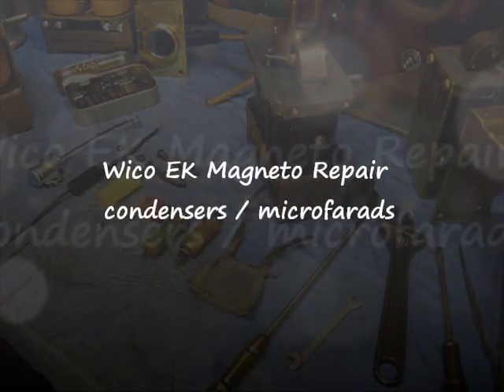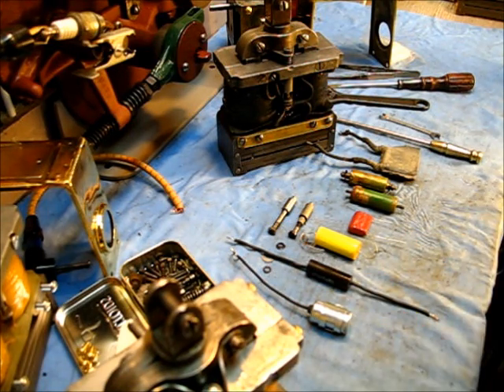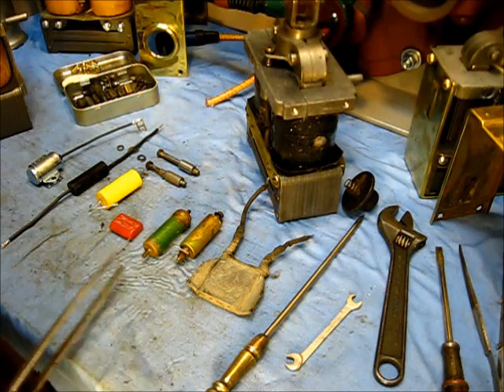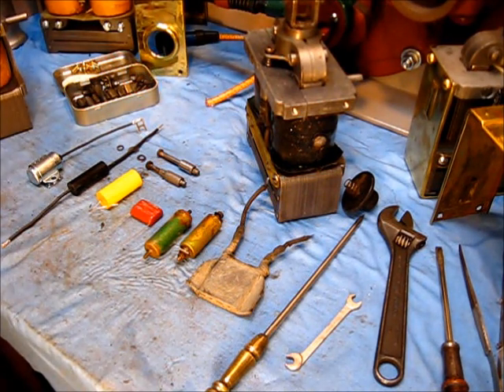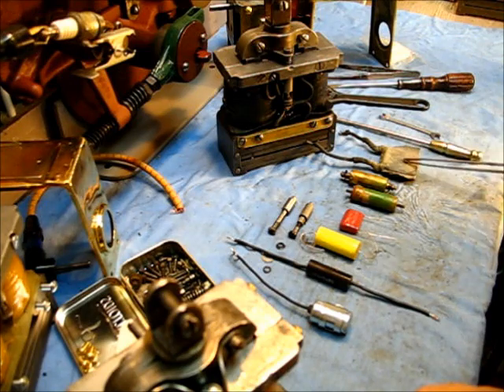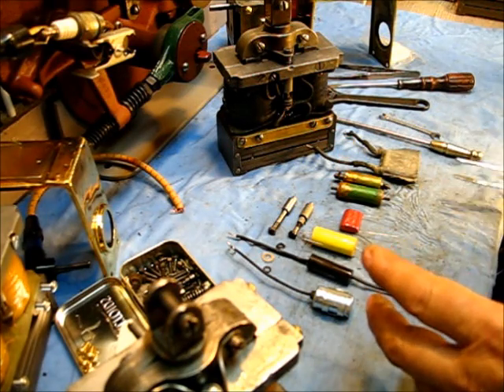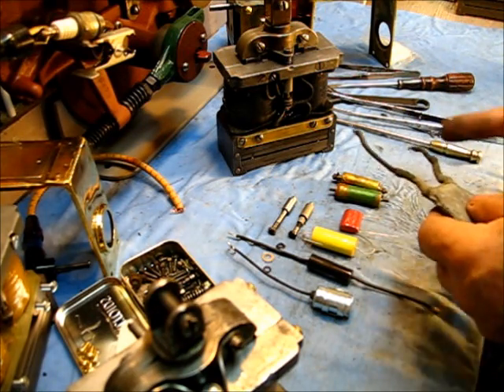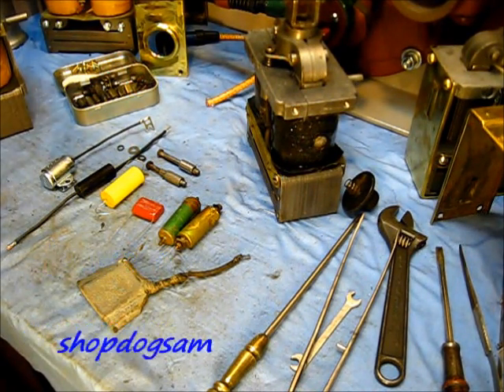Wico EK Magneto Repair condensers / microfarads 12of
,,,, a word of caution,,, condensers (call 'em capacitors if you must),, can store high voltage,, use caution when testing or replacing,,,, and if you are buying by part number you are restricted to that brand,,, if you buy by voltage and microfarad rating you can buy from any one of the brands available,, leave a comment, subscribe, pass it on, to be continued,